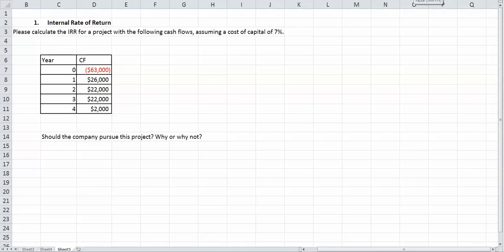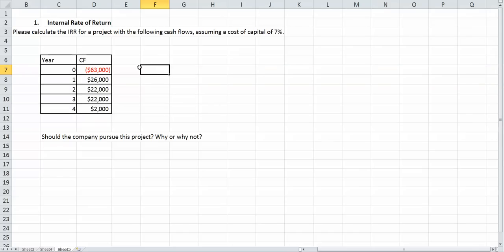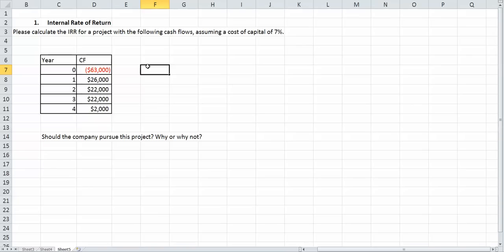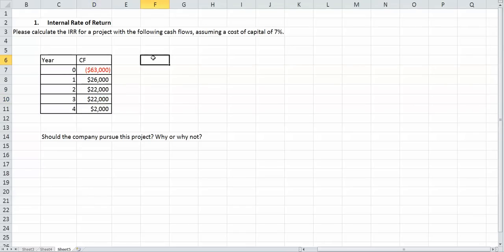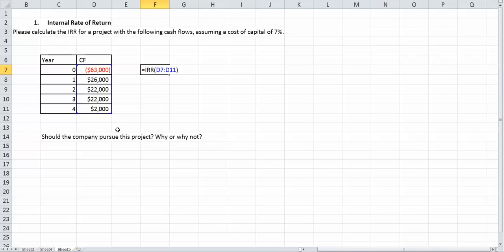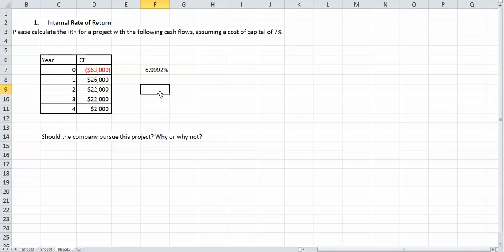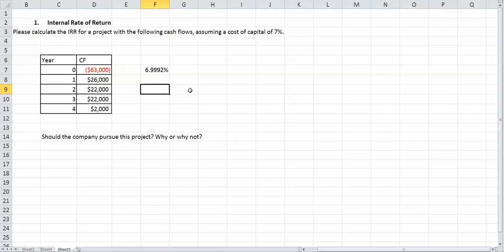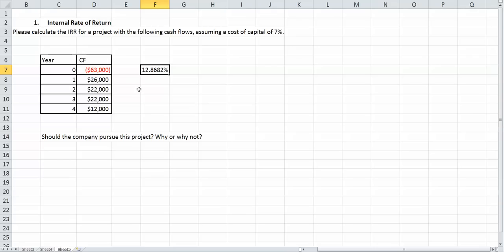IRR.mp4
How to calculate IRR using Excel